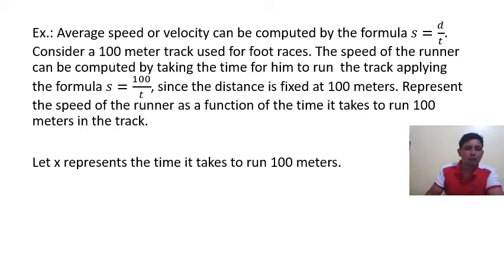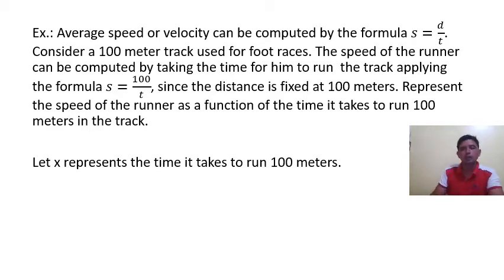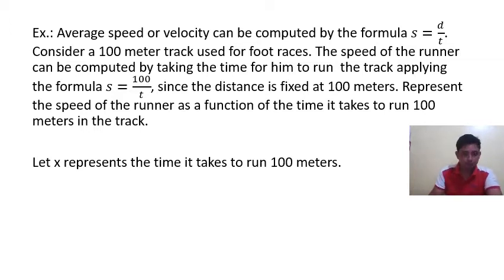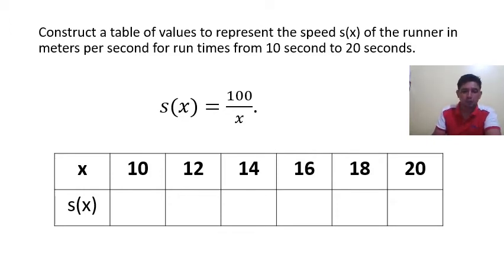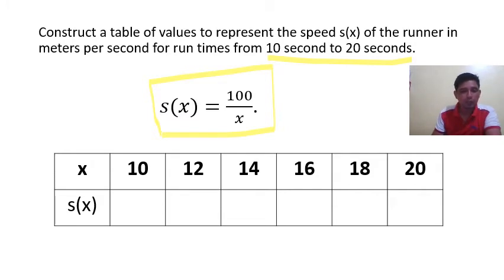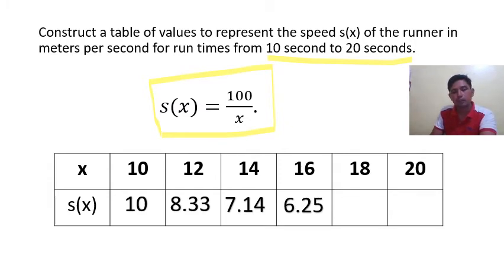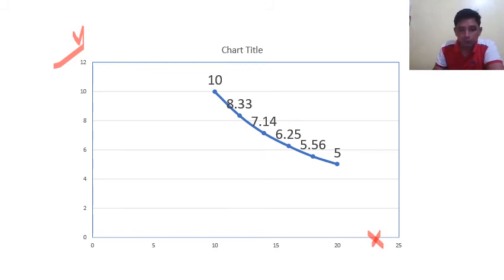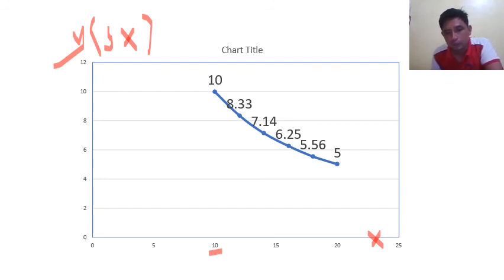Representing Rational Function through its equation table of values and graph